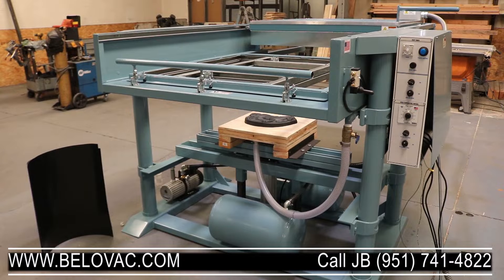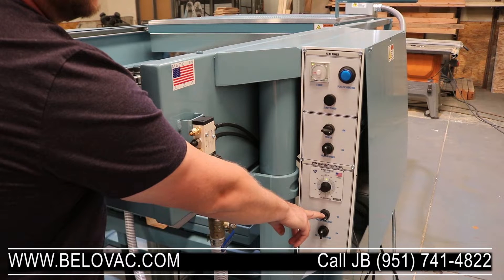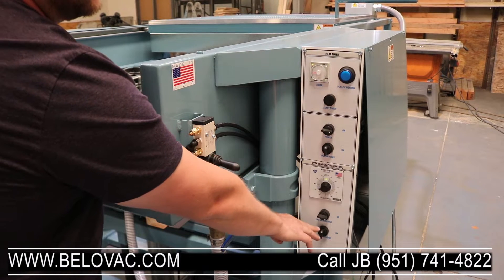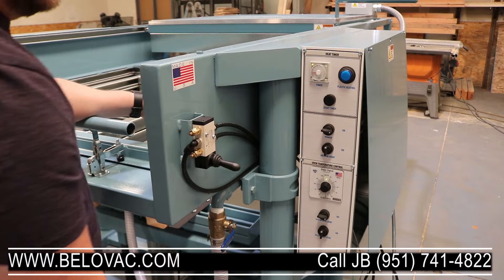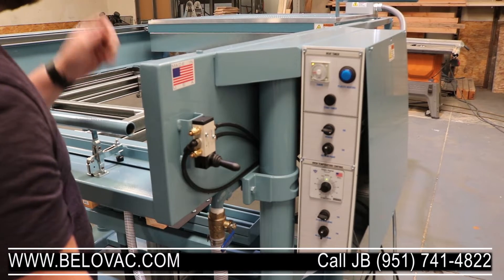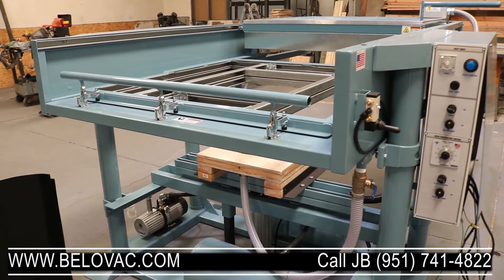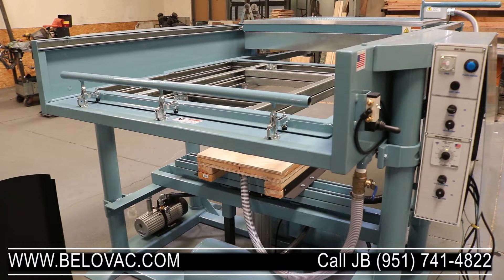Belovac Model BV C Class 48 x 48 Vacuum Former - Full Demonstration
This video goes into a detailed demonstration of our 48" x 48" C Class Vacuum Forming Machine.